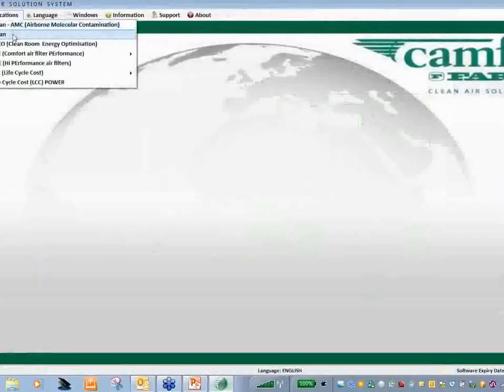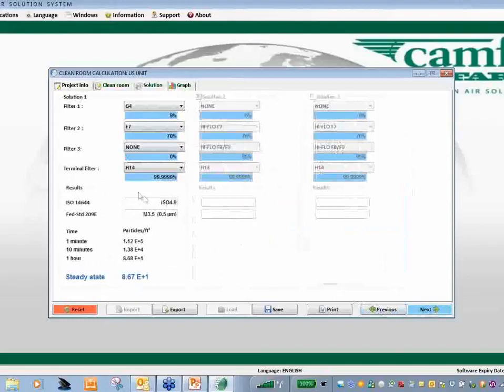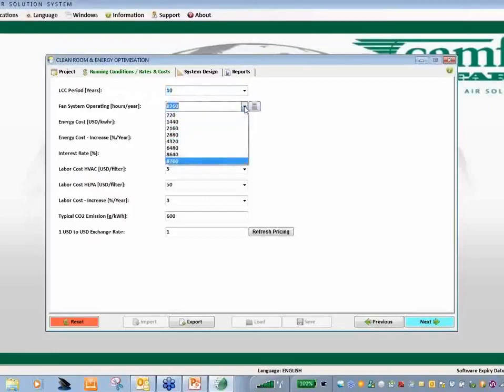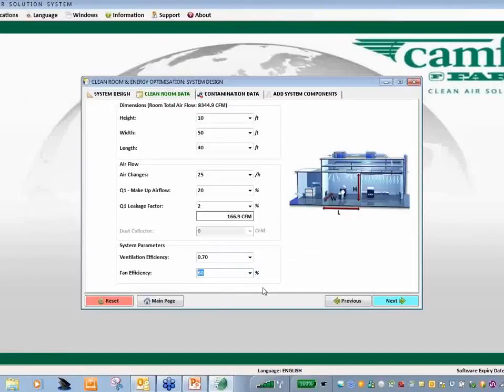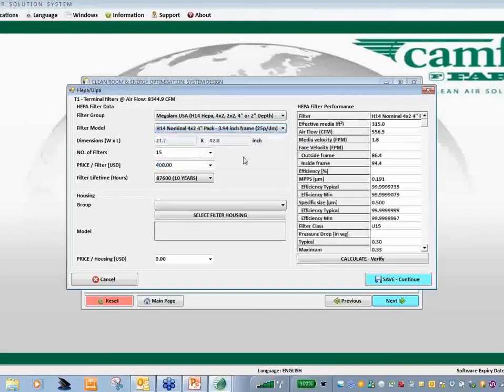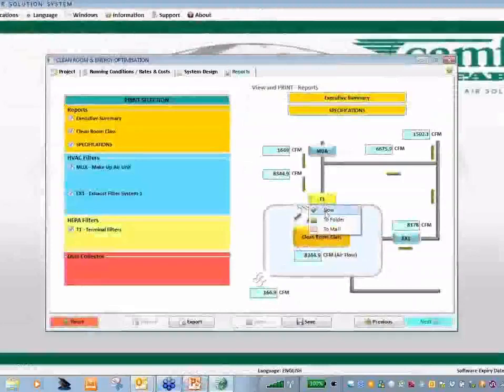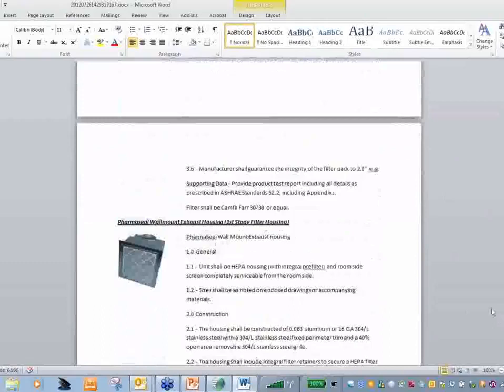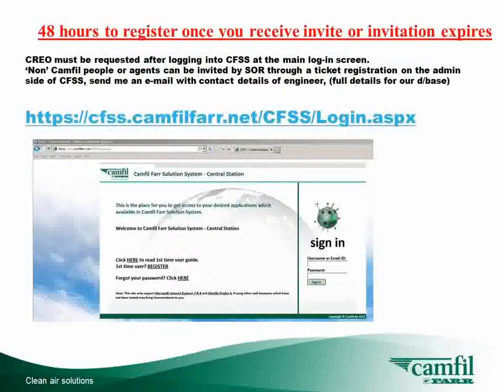Hướng dẫn sử dụng phần mềm tính toán lọc Hepa Camfil- lọc phòng sạch Camfil- Camfil Việt Nam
27MEE Corp là nhà cung cấp hàng đầu về sản phẩm Lọc không khí và Máy gom bụi của tập đoàn Camfil tại Việt Nam. Chúng tôi xin hân hạnh được giới thiệu sơ lược về các dòng sản phẩm như sau:
Lọc không khí sơ cấp, thứ cấp (pre-filter, fine filter).
Lọc EPA, HEPA & ULPA dùng cho phòng sạch sản xuất (clean room).
Hệ thống máy gom bụi trung tâm (dust & vacuum collector) .
Giải pháp xử lý khí ô nhiễm, an toàn sinh - hóa học...
Hệ thống bơm hút chân không Busch, quạt cao áp và thiết bị chống cháy nổ
Đồng hồ đo, cảm biến lưu lượng, áp suất, nhiệt độ, độ ẩm nhãn hiệu Dwyer.

Nguyễn Việt Hoàng
Sales Department